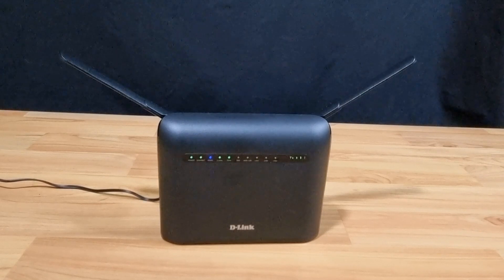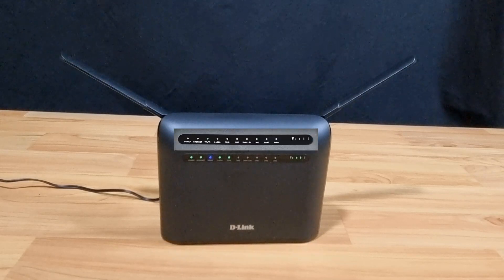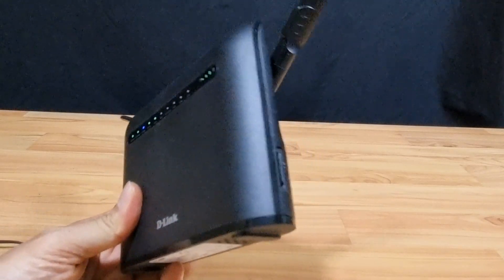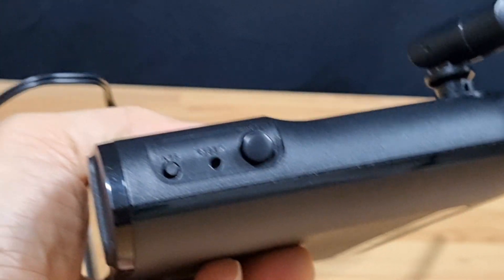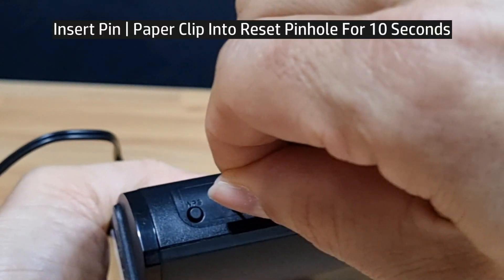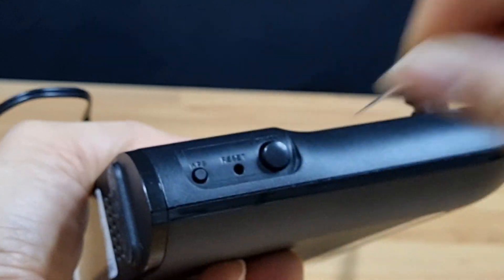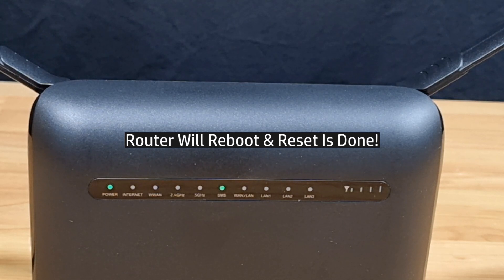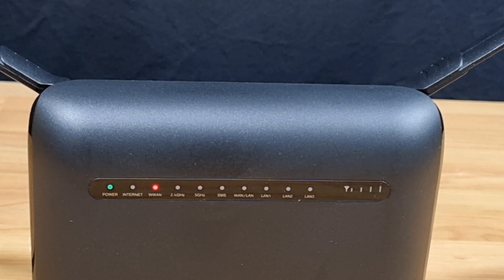D-Link DWR 953V2 AC1200 Router : How to Reset back to Factory Default Settings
This tutorial shows how to reset the D-Link DWR-953V2 LTE Cat4 WiFi
AC1200 Router.

Reset would enable you to use the default settings as shown on the Router label.